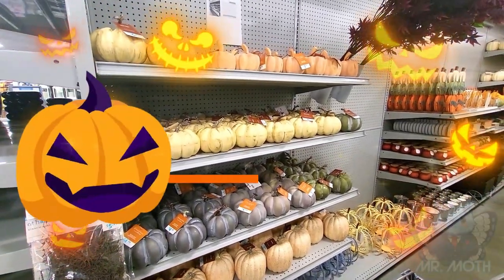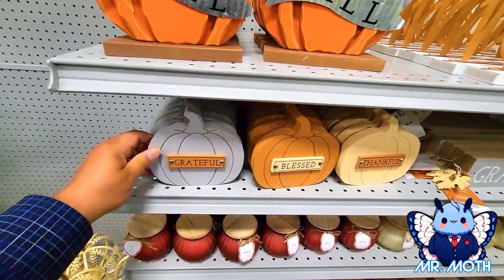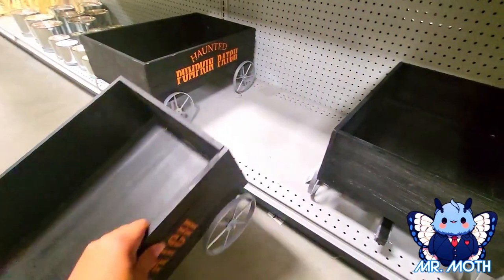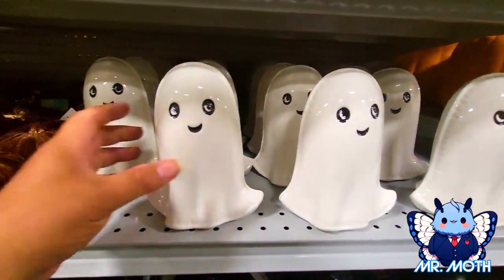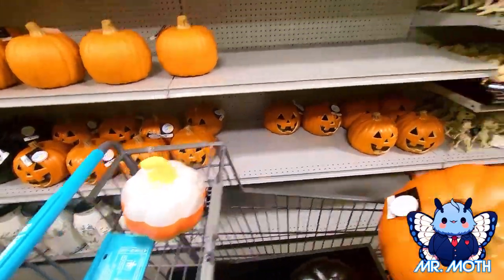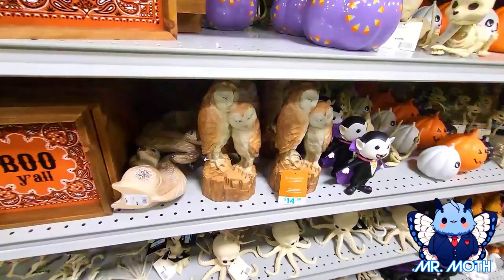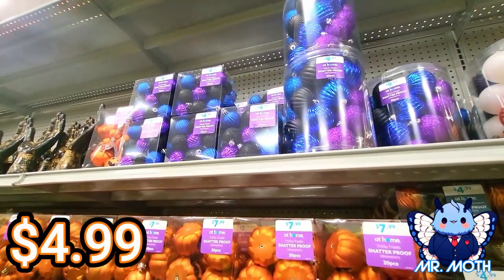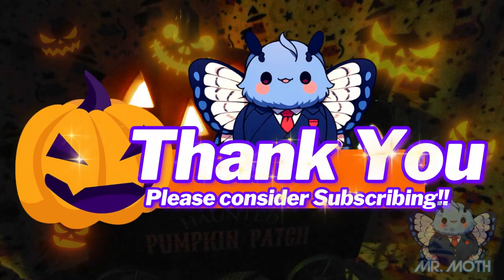Shopping at At Home Halloween 2023 / CODE ORANGE / Halloween Shop with Me / Halloween in June 2023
Prepare for an exhilarating shopping experience as we sound the alarm: "We have a CODE ORANGE" at At Home! The Halloween has arrived earlier than ever, with tantalizing hints of spooky delights starting to appear, even in the middle of June. Join me on a thrilling journey down an enchanting aisle filled with Halloween goodness. As I explore At Home's treasure trove for Halloween 2023, the excitement is palpable. Although the selection may be limited, the items they have managed to stock are truly extraordinary for any Halloween lover! Brace yourself for an infusion of excitement as we eagerly anticipate the forthcoming Halloween extravaganza. Get ready to unleash your inner Halloween enthusiasm because this year's celebration promises to be epic! Halloween can't come soon enough, and together, we'll revel in the anticipation and embrace the spooktacular season that lies ahead.

Your subscription would not only greatly support the growth of my channel but also hold a special place in my heart. Thank you so much for your support! Let's embark on this exciting journey together and shop!! :)

Looking to get into the Halloween Spirit with some music, check out this awesome video:
Tell them "Mr.Moth" sent you!! :)

Also please check out my friend’s channel where they share the best music in the synthwave/vaporwave genre has to offer in fun playlists

*⚠️ Important: My content is not free for use or re-upload on any platform. Thank you for understanding.*